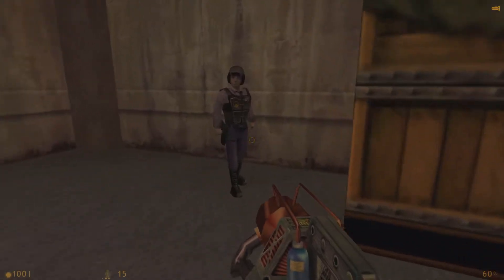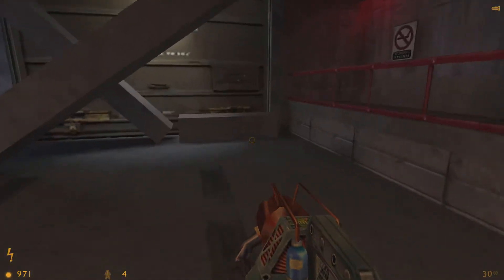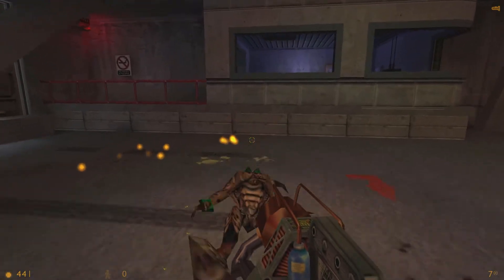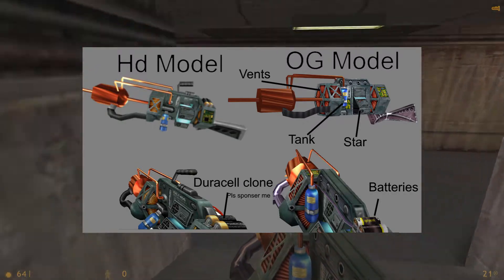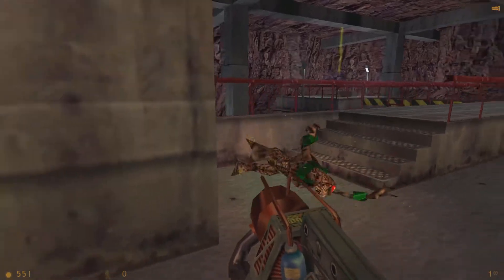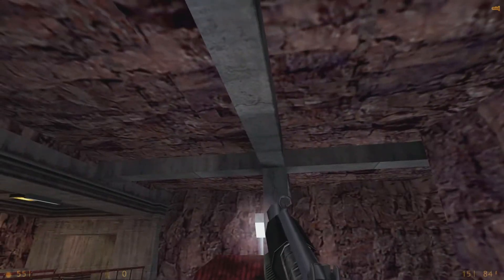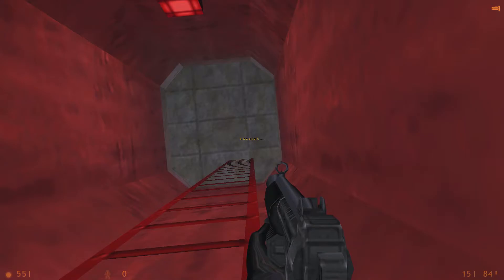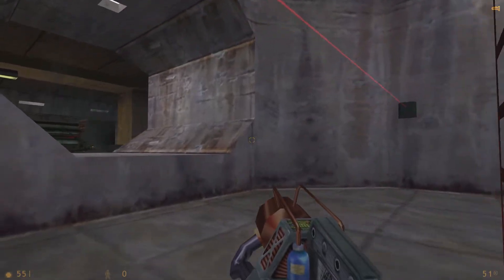Is the Tau Cannon Possible?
Hey There! I hope you enjoyed it and learned something new!

I would love some feedback and talk to you!

Please If you have any questions don't be afraid to ask